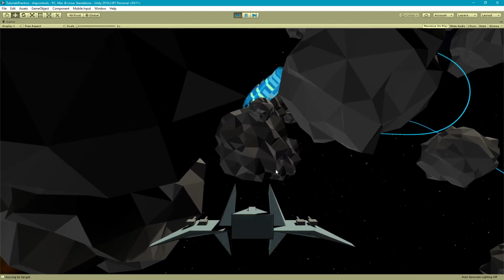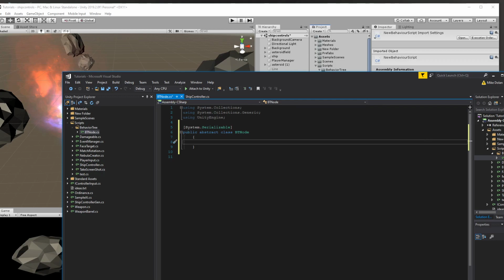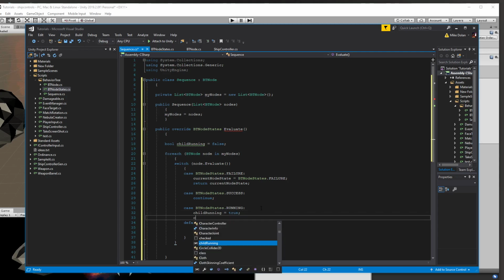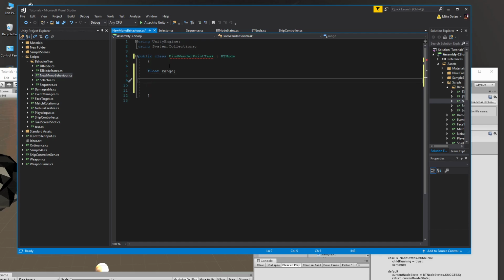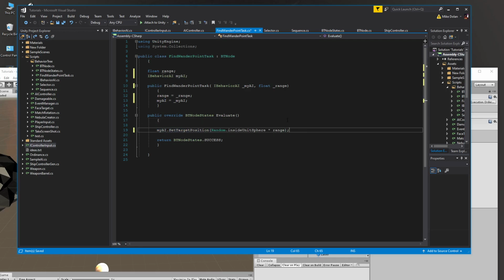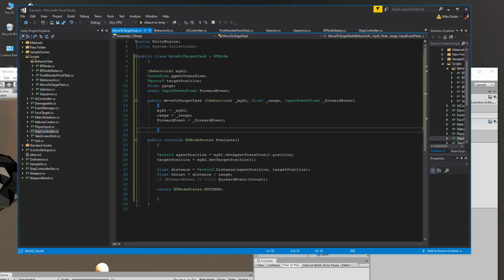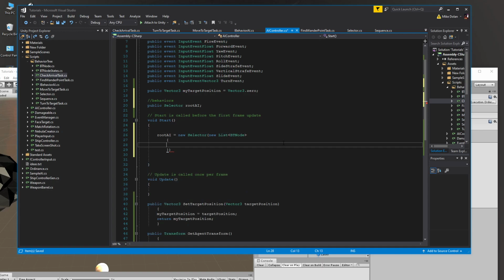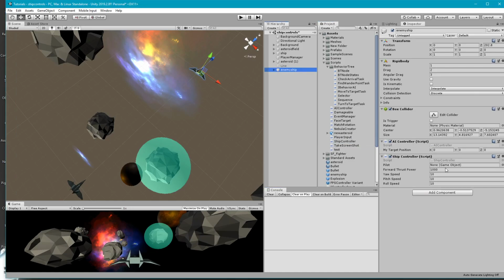Build a Behavior Tree AI in Unity Part 1 - Making a Space Game Tutorial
In this Unity3D game development tutorial we continue creating our  space game. The focus of this tutorial is creating a Behavior Tree AI for our enemy ships that we will be able to expand into complex behaviors in the future. The majority of this video is set up, but once we have it all ready we will be able to make really neat AI behaviors.

In the video I mention one of my favorite assets if you want to skip programming this from scratch. I think its fun to roll your own systems and means you can bend them to your own game but Behavior Designer has a lot of great features that might make it worth adapting it for your game: